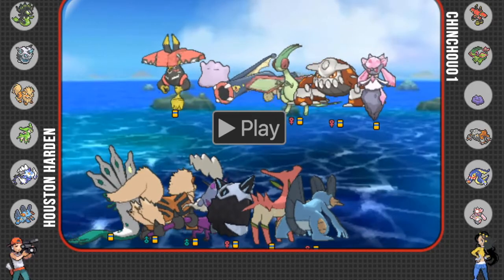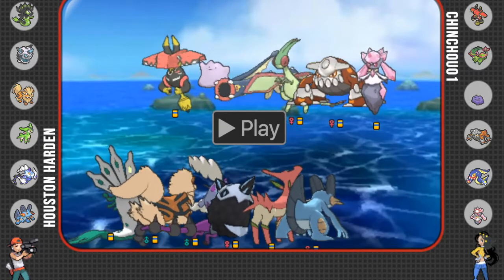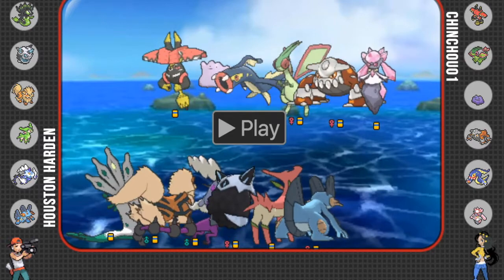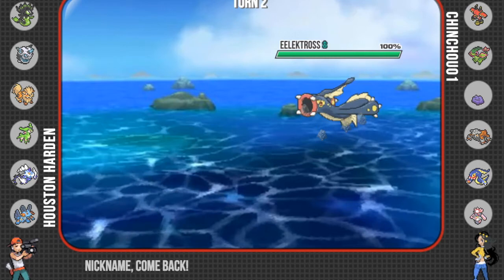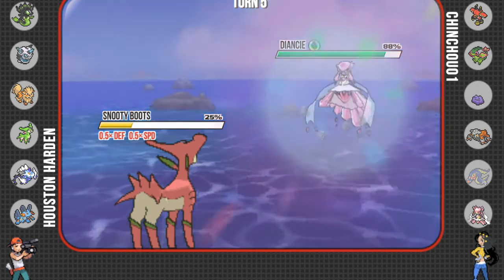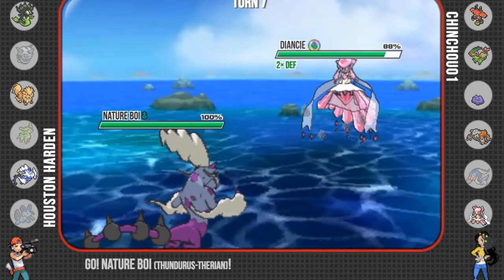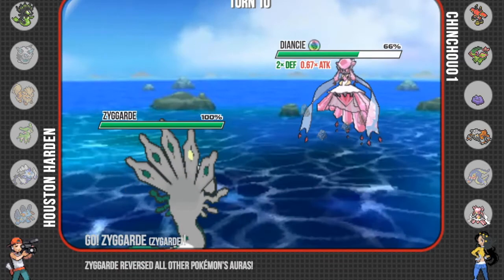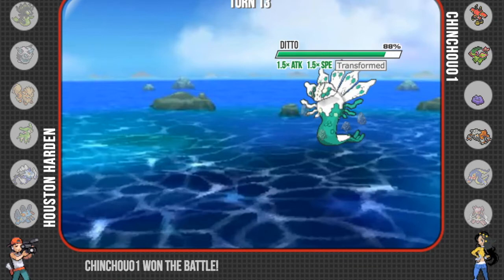"Mega Problems with Mega Diancie" - UBLN S1W5 Houston Harden vs. The New York Venusaur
This week we take on chincou11 and the New York Venusaurs! Will we be able to come out on top, or will Mega-Diancie toss us on our necks?

For some reason youtube won't let me attach a thumbnail to this video. Hopefully I'll get it figured out soon